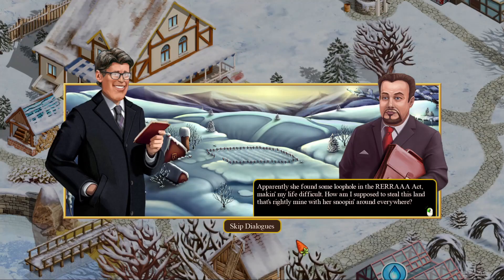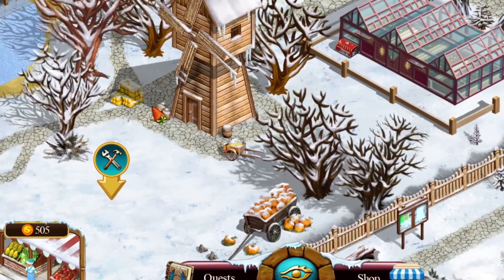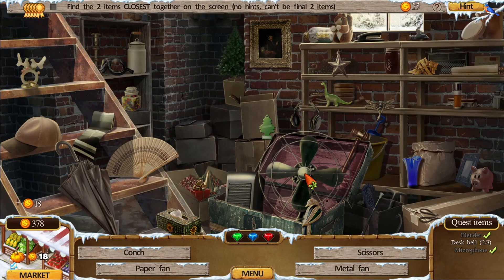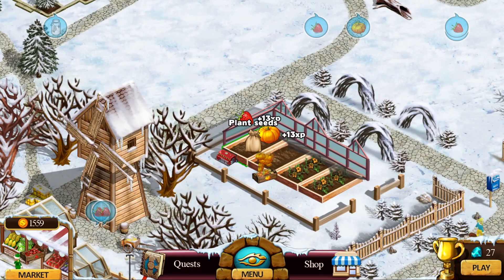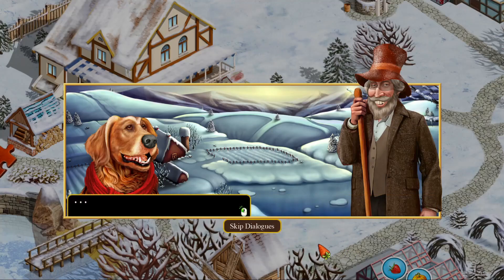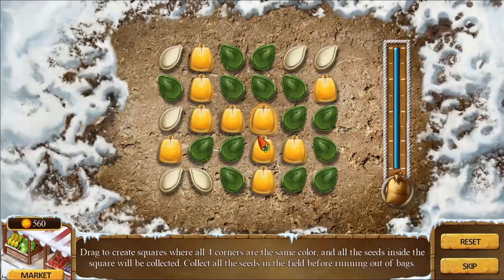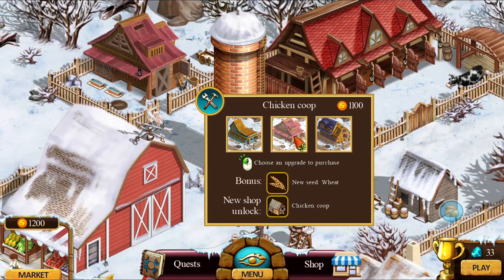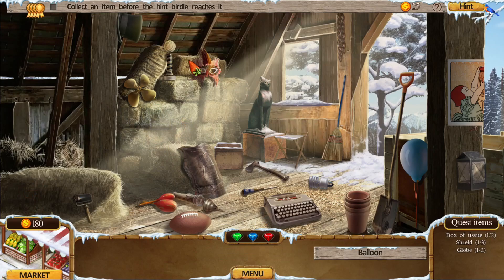Part 2 Farmington Tales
Game music used
Theme song by: Jim Reilley "Song for Cats"
Follow Jim Reilley on Facebook @Jim Reilley Music Production | Facebook

This gaming channel is for senior citizens not for gamers.
It will have Minecraft and other games that can help the elderly
stay mentally alert through creative and relax mode gaming options.

This channel was inspired by Technoblade’s death because no one my age
knew who I was talking about when I said I was bummed about his death.
In the name of Technoblade, cause Technoblade never dies!

If you are interested in the paranormal, I analyze paranormal clips to try to determine if they are real or fake.

If you appreciate inspirational/motivational clips you may enjoy

Video owned and uploaded by Echo Pearl Creations LLC on Facebook @